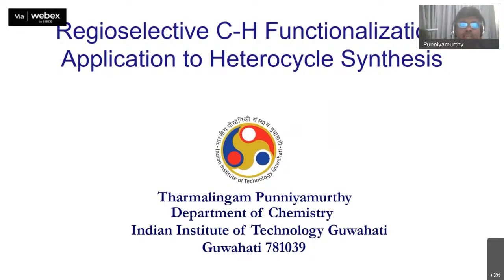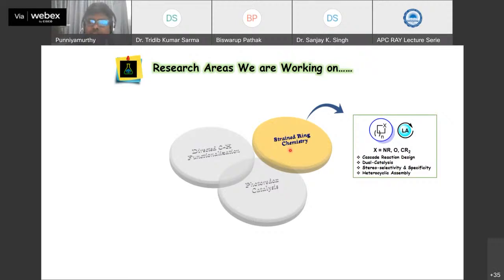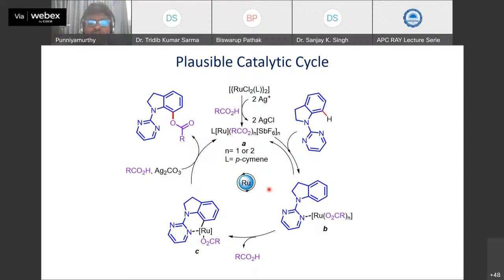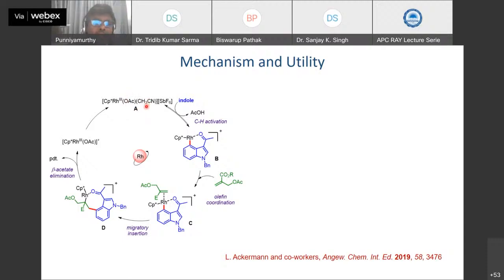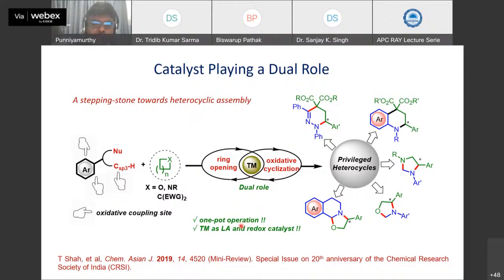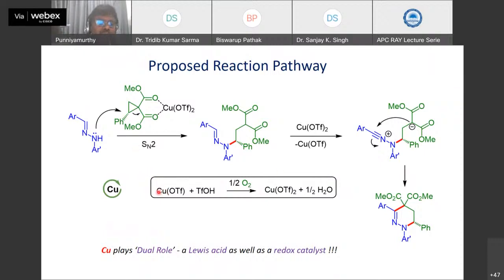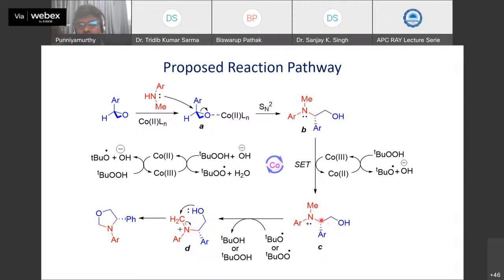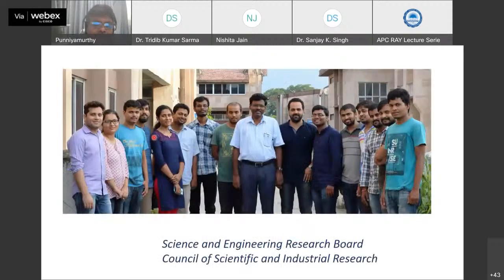Acharya Prafulla Chandra Ray Chemistry Lecture Series